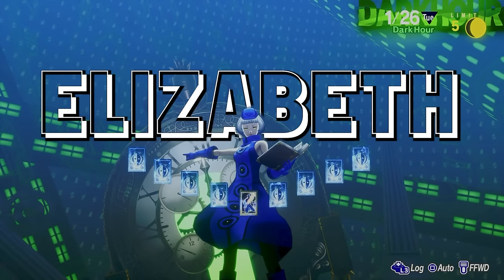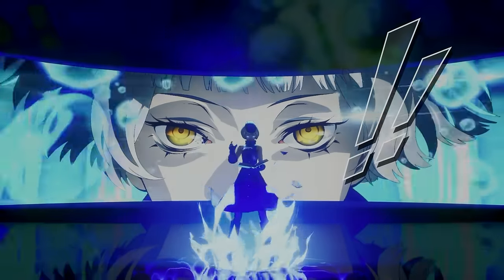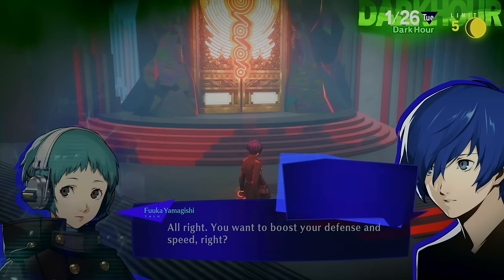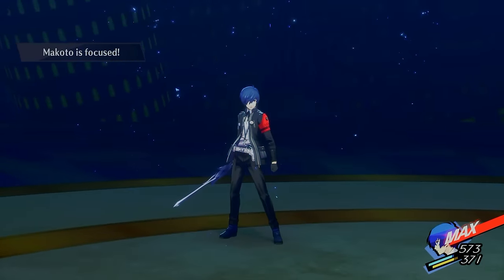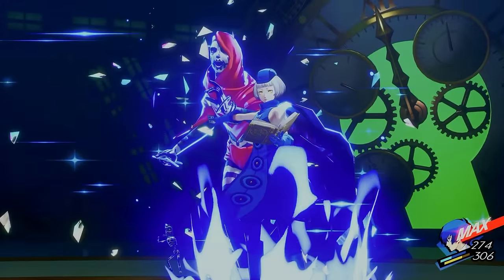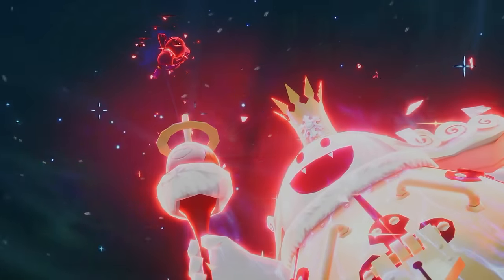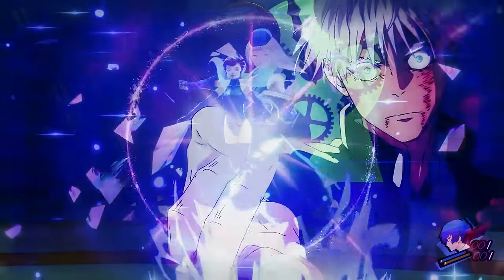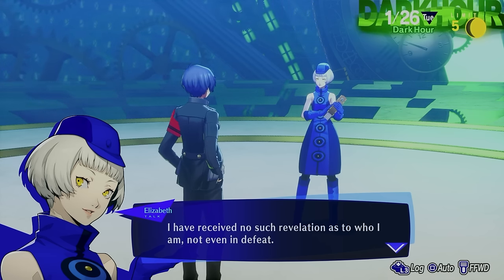How I Beat the HARDEST Boss in Persona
Elizabeth is one of the most notorious JRPG superbosses of all time, and now with Persona 3 Reload it's time to prove I can beat her all over again but in a new game! Well, hopefully anyway